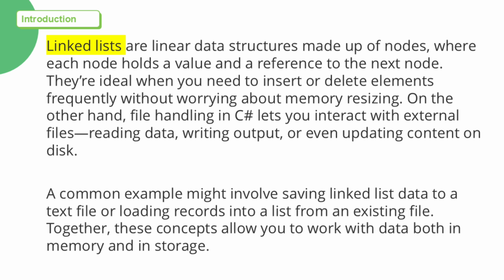Linked Lists and File Handling in C#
🔹 Linked Lists and File Handling in C# – Step-by-Step Tutorial 🔹
In this video, we’ll walk you through two key concepts in C# programming: linked lists and file handling. You’ll learn how to create and manage a linked list, and how to work with files—reading from them, writing data, and saving information effectively.

🎯 What You’ll Learn:

What is a linked list and how it works in C#
How to build and manipulate a simple linked list structure
Basics of file handling: reading, writing, and updating files
How to connect in-memory data with external file storage
Real-world code examples and practical use cases

This tutorial is perfect for C# beginners or anyone looking to strengthen their understanding of data structures and file operations. Everything is explained in a simple, easy-to-follow format.